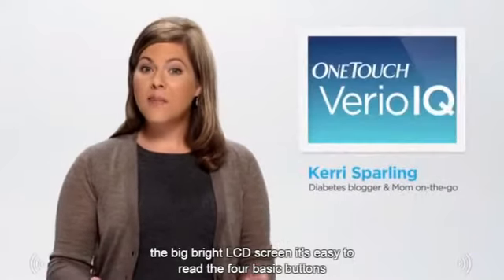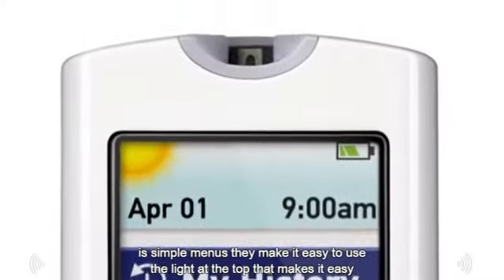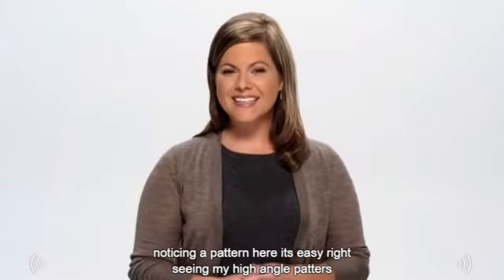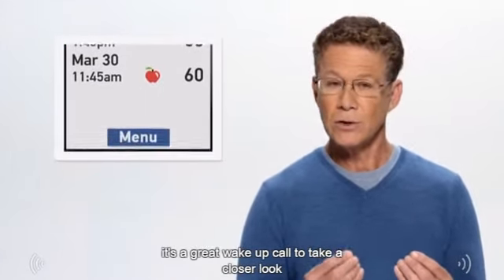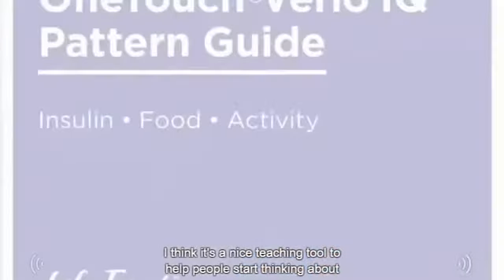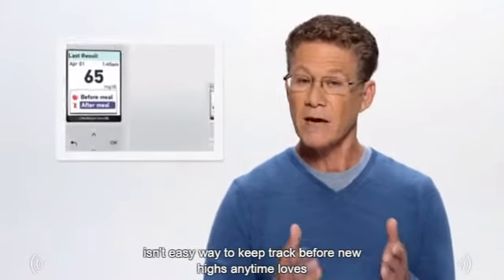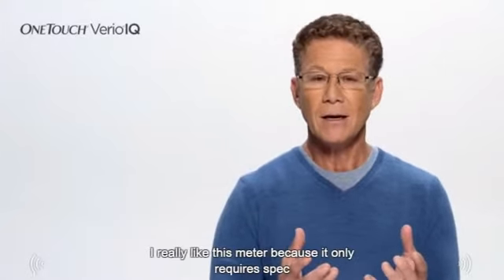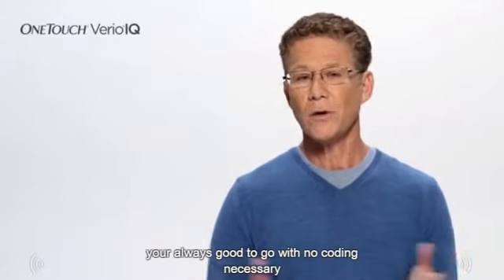Our Favorite OneTouch® Verio®IQ Features